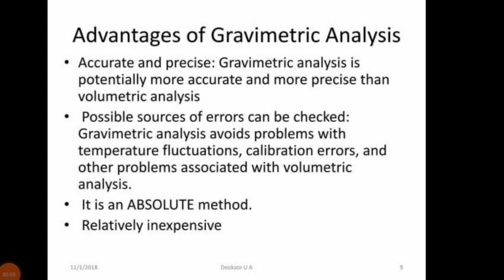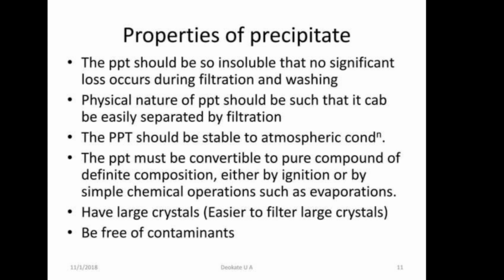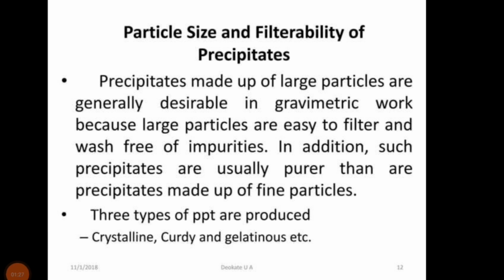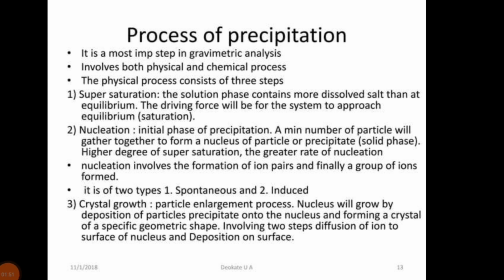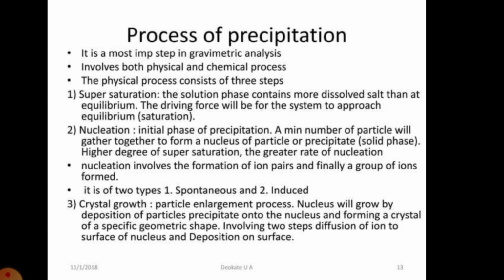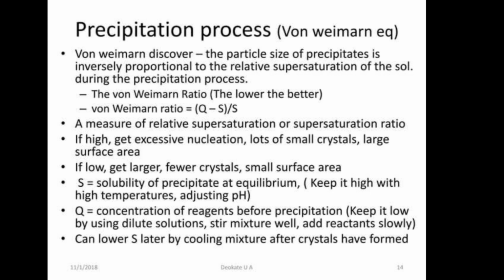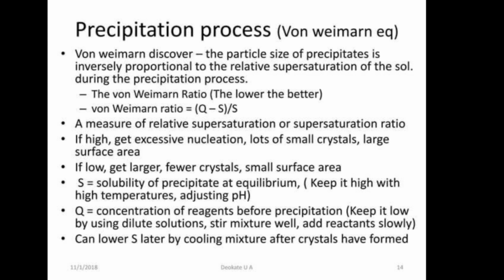Advantages of Gravimetry analysis by Himani sharma